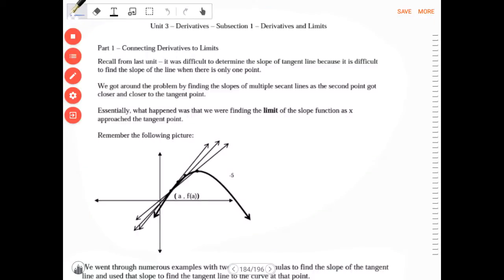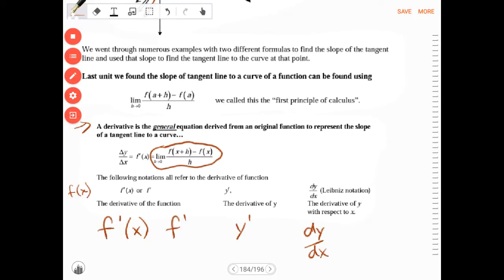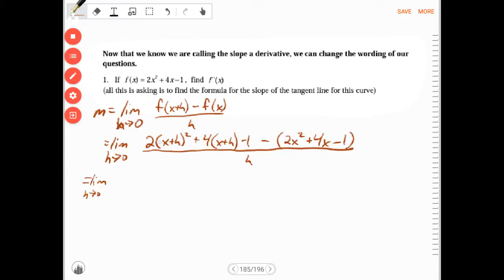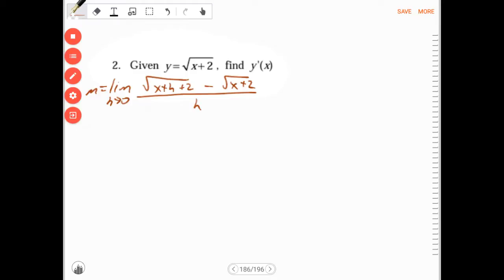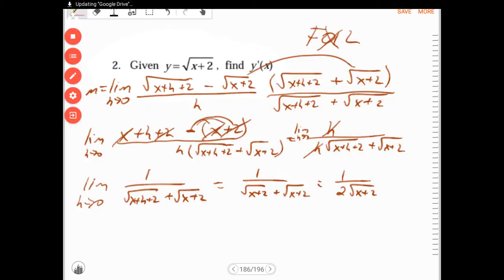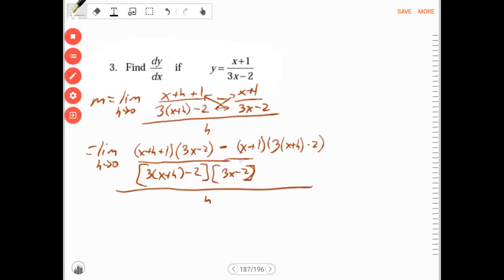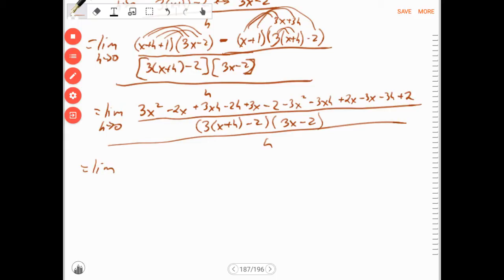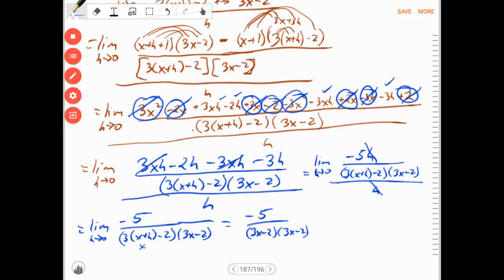1.0v - Derivatives and Limits - Part 1